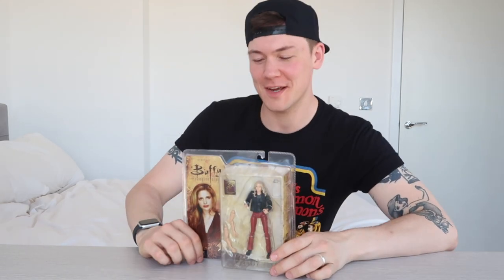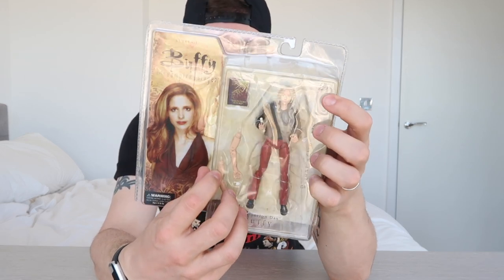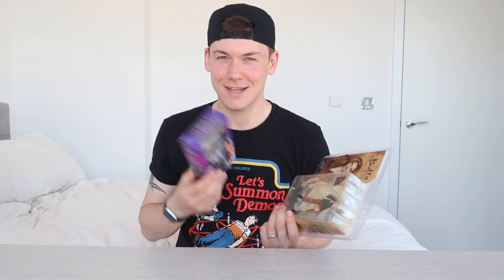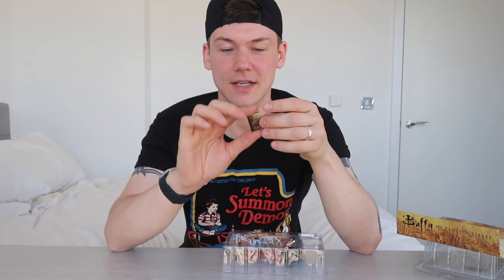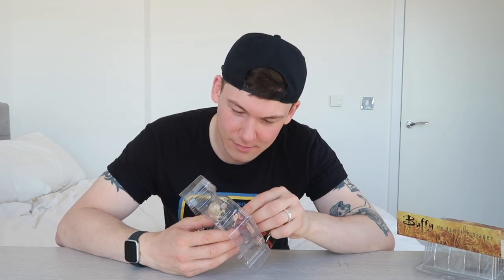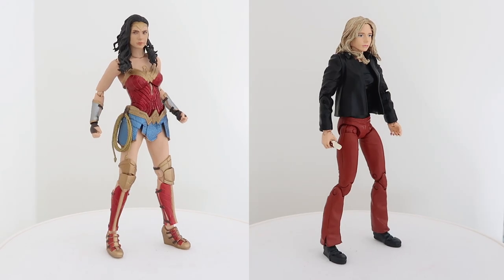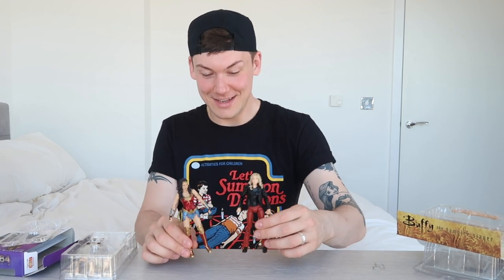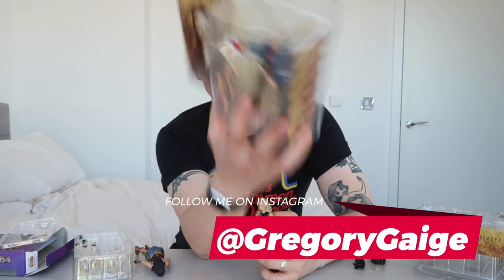Unboxing a Buffy Action Figure from 2005! | Deluxe Graduation Day | Diamond Select Toys | DST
Hey guys! If you love Buffy you'll love this video. I chat about the show while I unbox the Deluxe Graduation Day Buffy action figure from 2005! In this video I also compare it side by side to a Wonder Woman action figure released in 2020 by SHFiguarts / Bandai so you can really get an idea of how Buffy hold up well to this day.